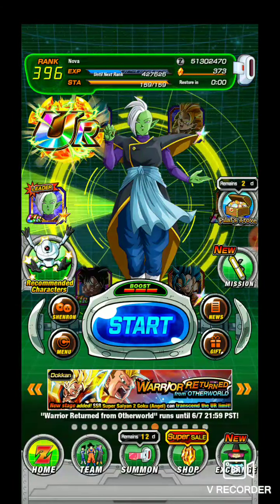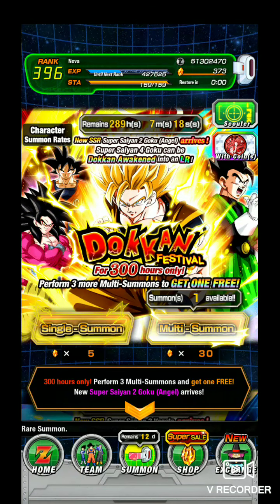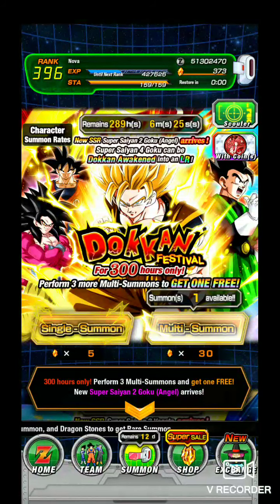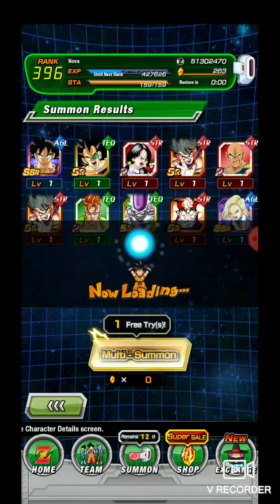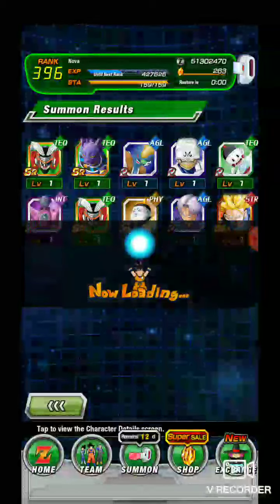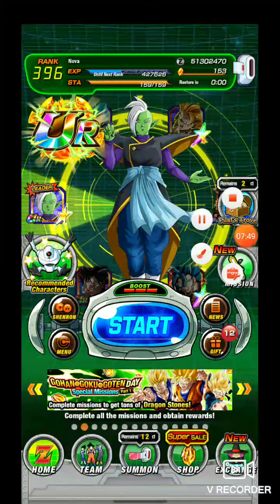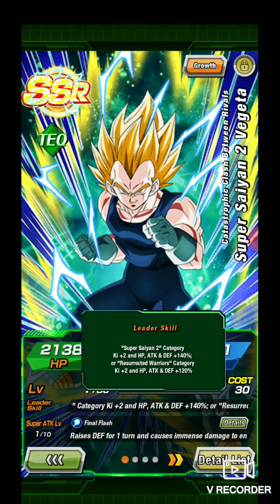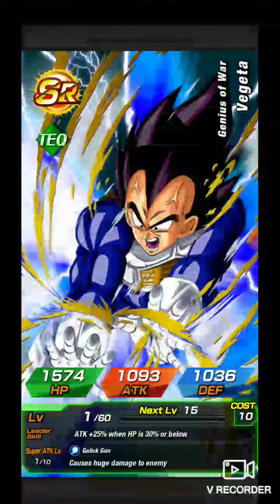Dragon Ball Z Dokkan Battle New Goku and Vegeta summons Zeno blessed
Today we hop into some new summons and Zeno blesses my summons. Sub and join the Pride army today. Like if you enjoy.